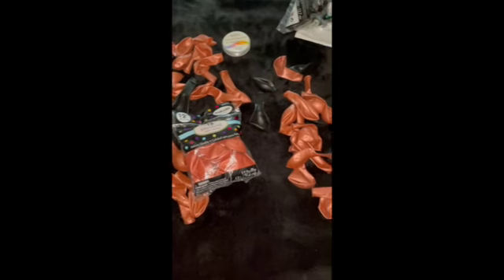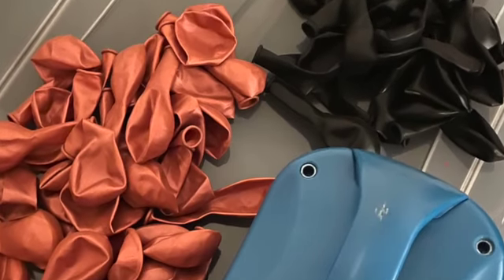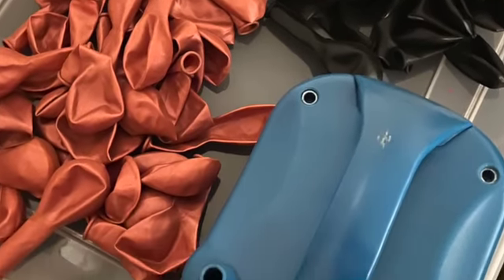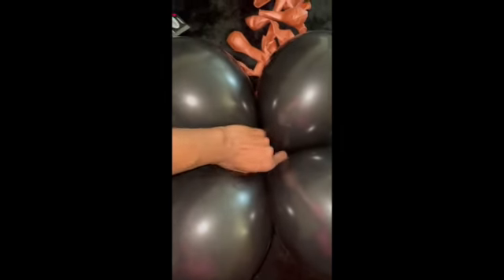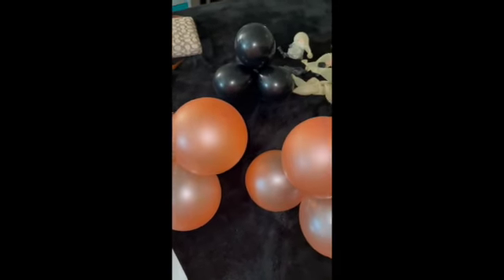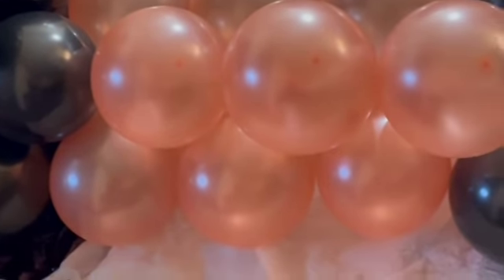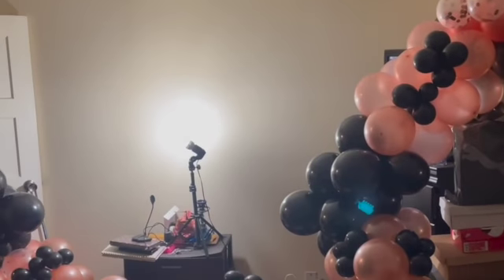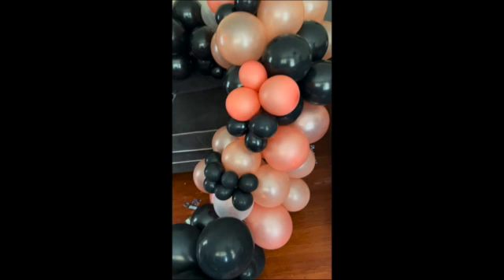Balloon Organic Garland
Had the opportunity to do a balloon Organic Garland for a prom send off/photo shoot today. Good for anyoccasion